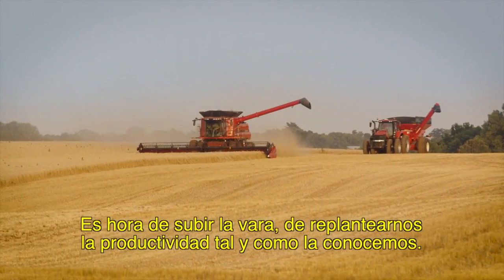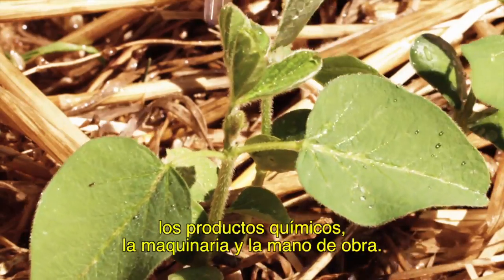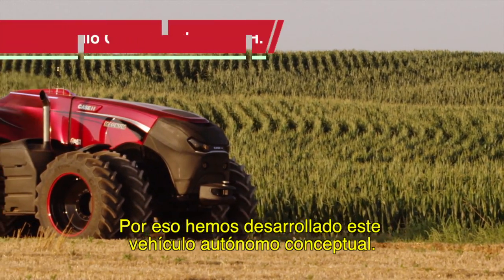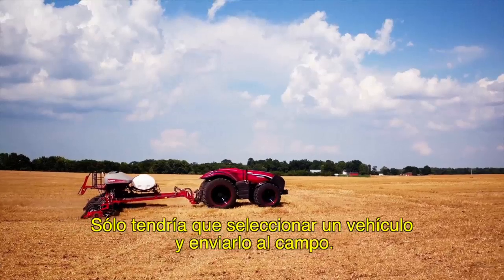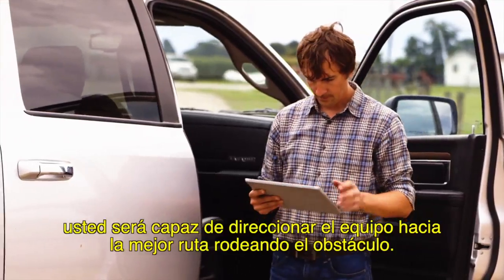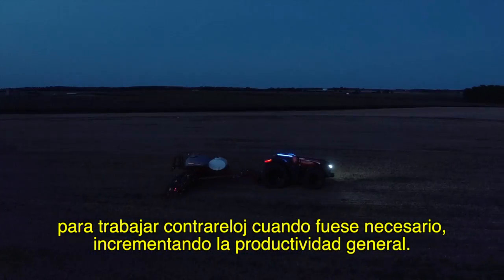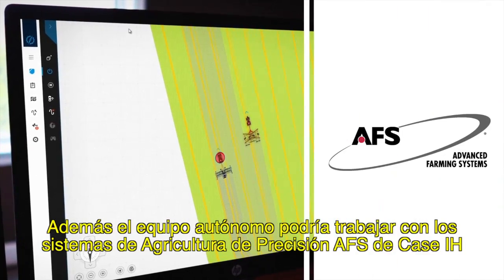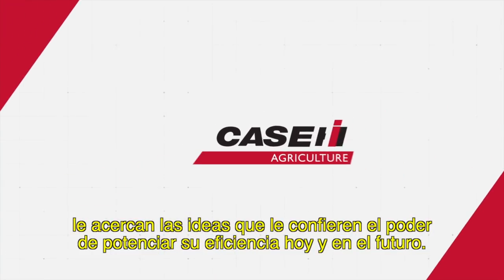Prototipo Case IH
El prototipo autónomo de Case IH tiene el potencial de revolucionar la agricultura. ¿Cómo impactará su negocio?